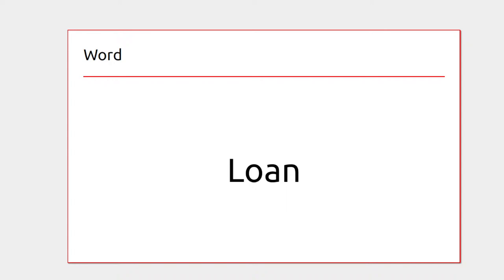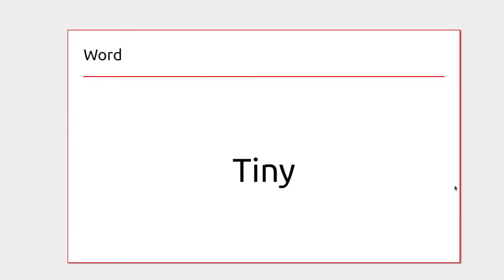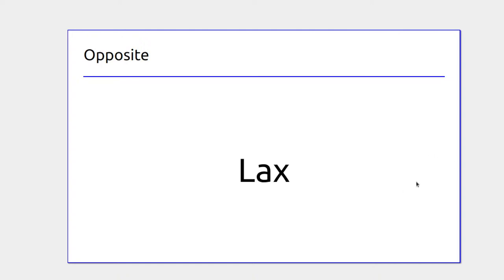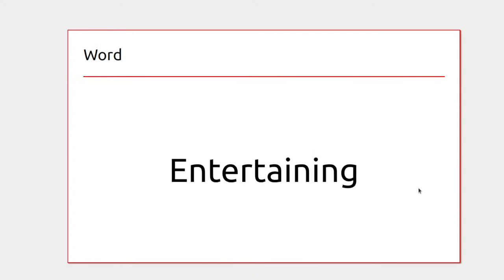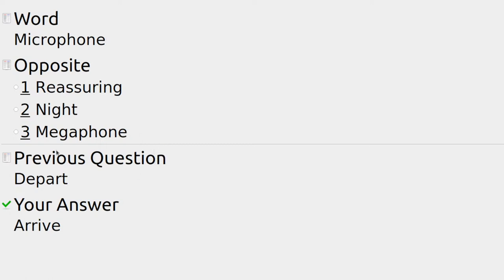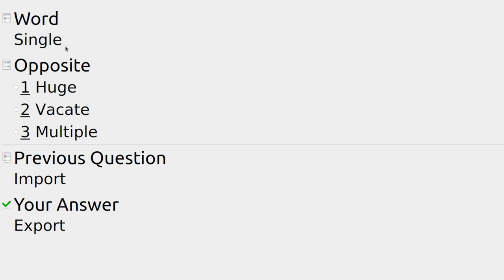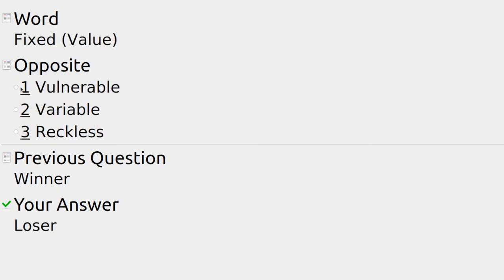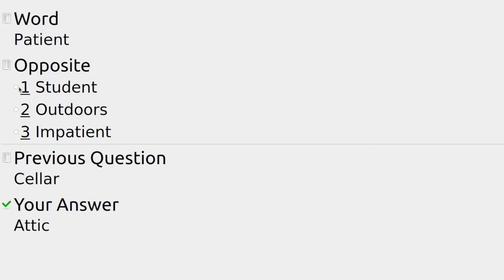Opposite Words (~100 words) - Flashcards, Words are said and described. Quiz later in video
I go through some opposite words in English, starting off with them as flashcards and then finishing up with a quiz. Feel free to join in and ask questions.

The first half i use the flashcards and then show the opposite, the second half gives a word and presents three options for the correct opposite.